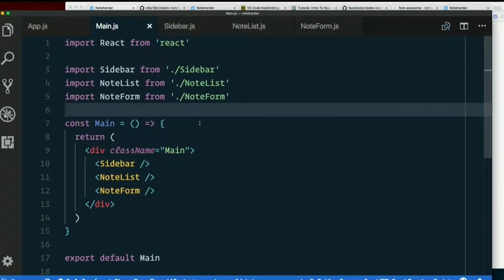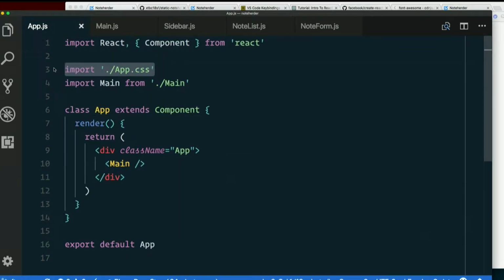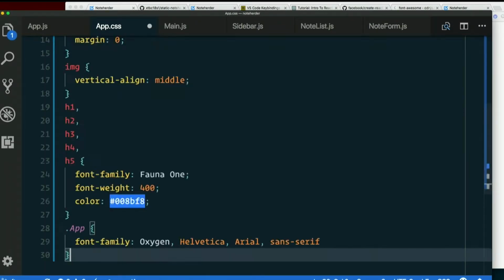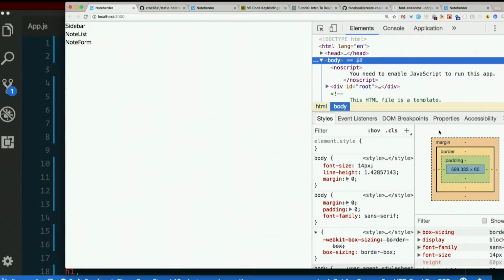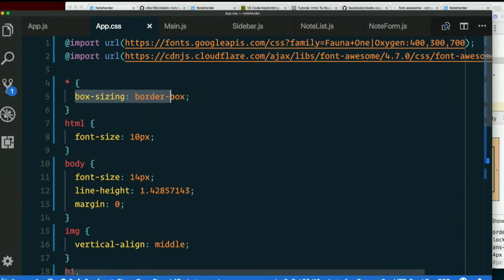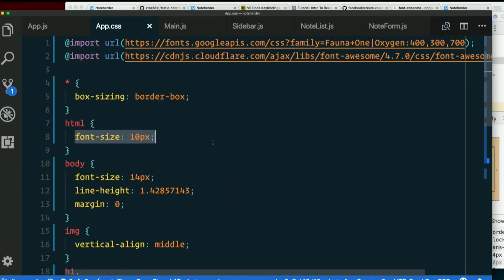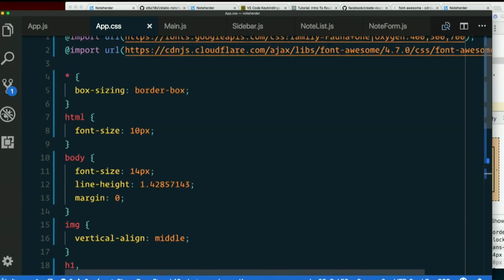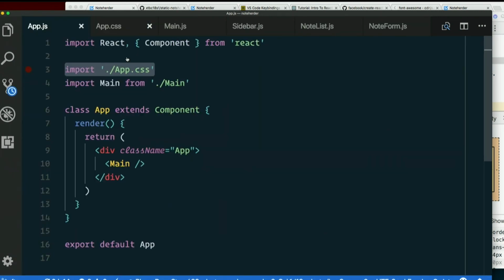Day 6 - Afternoon, part 8: Style the App component (importing CSS) - XTBC 2018 Session 1